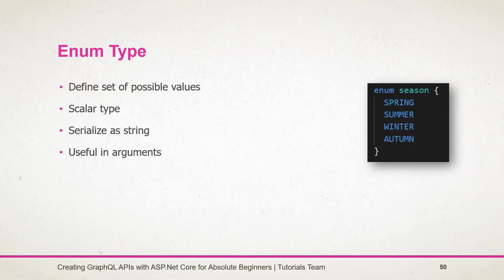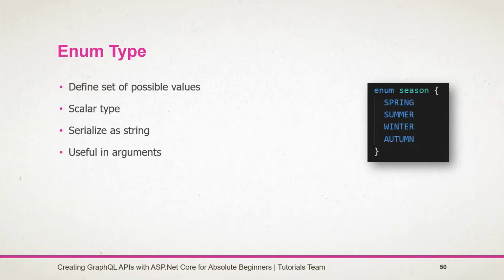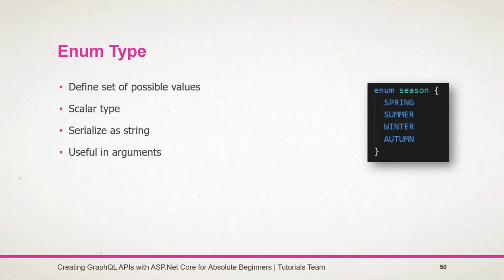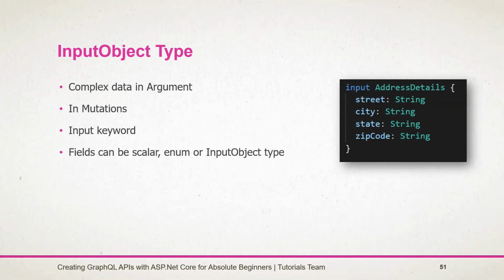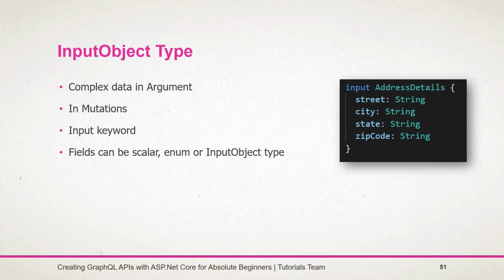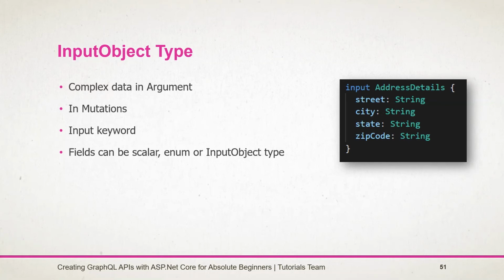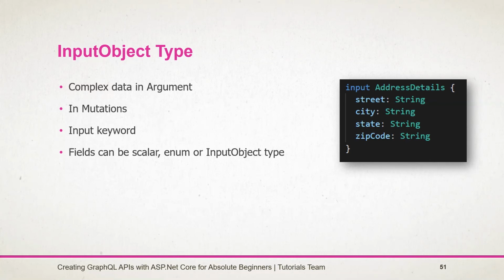Enums and InputObject type | Part - 14 | GraphQL APIs with ASP.Net Core for Absolute Beginners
Enums and InputObject type | Part - 14 | Creating GraphQL APIs with ASP.Net Core for Absolute Beginners